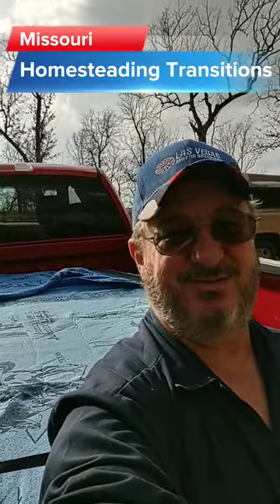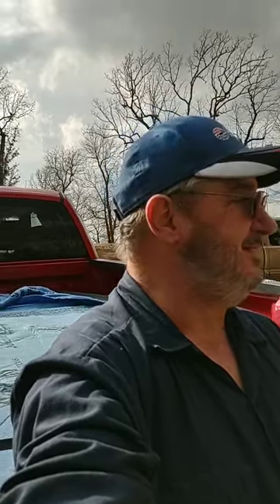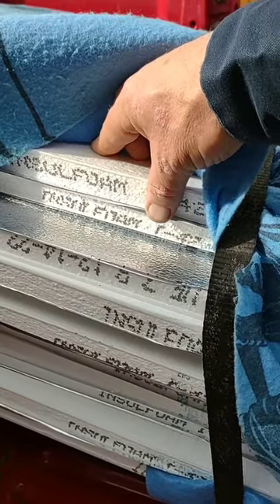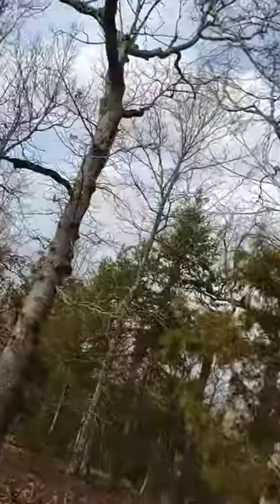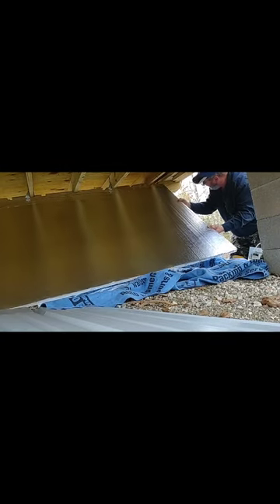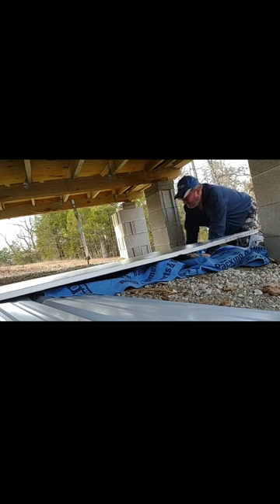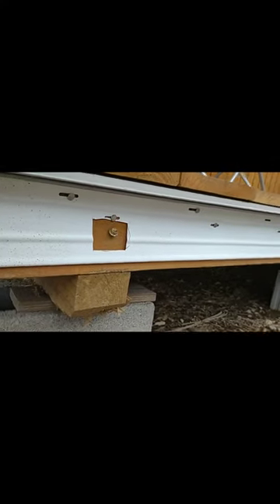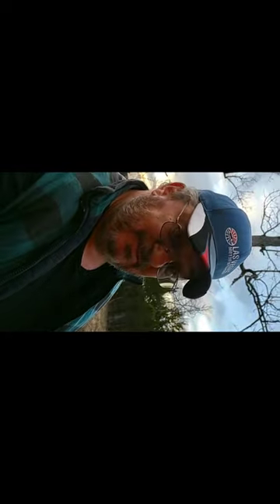Under Cabin & Rockwell Insulated Skirting Install 2023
in this part I insulated under the cabin and show my way of getting it done. then I start the top inner rail mount for the insulated skirting. remember half inch space after every piece